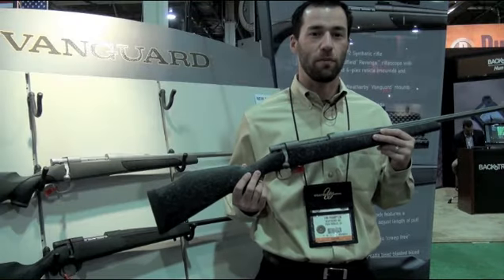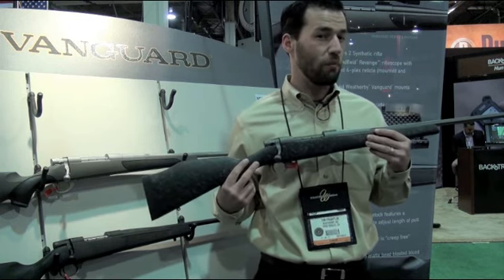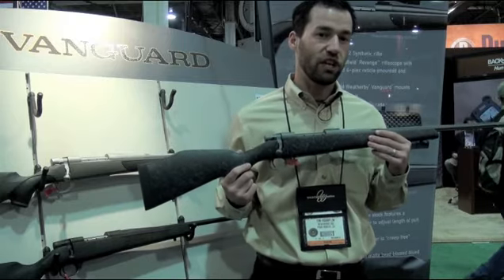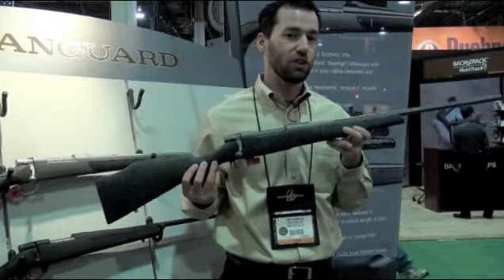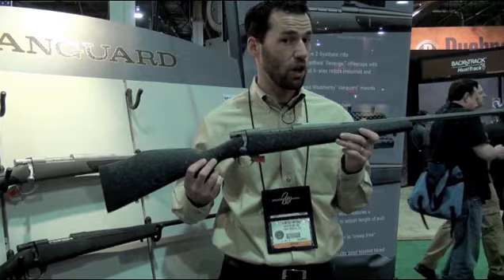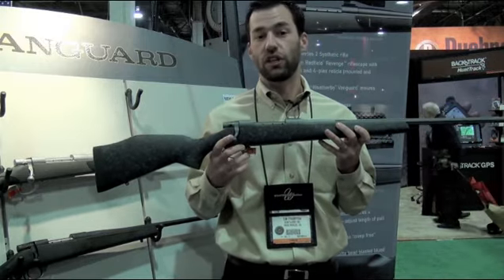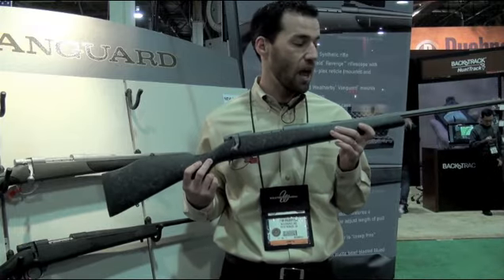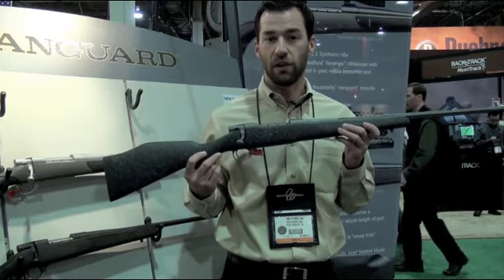SHOT Show 2013: Weatherby's Vanguard Series 2 Back Country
Weatherby showed us its new Vanguard Series 2 Back Country rifle at SHOT Show 2013.